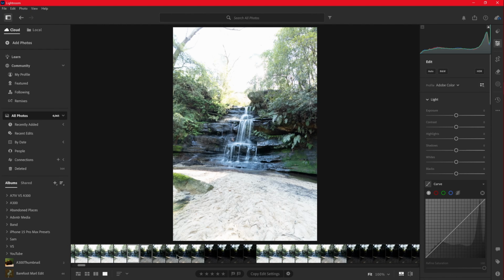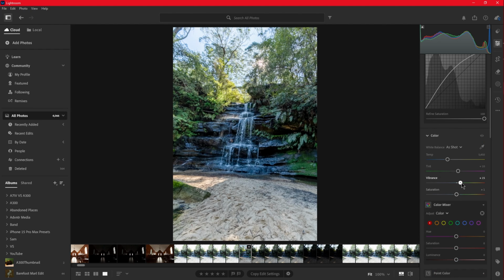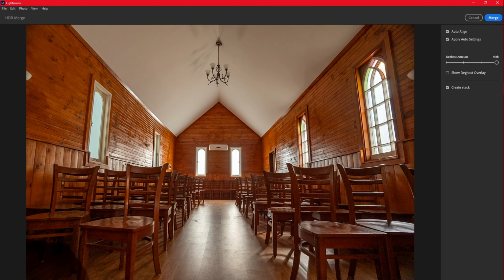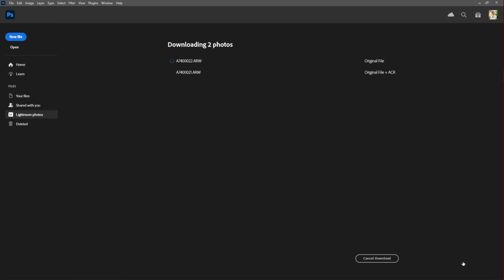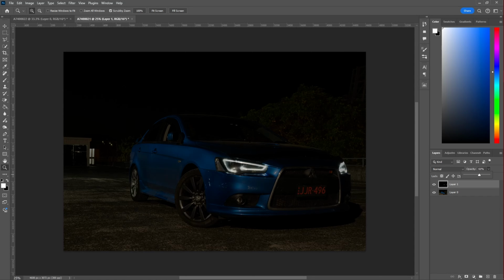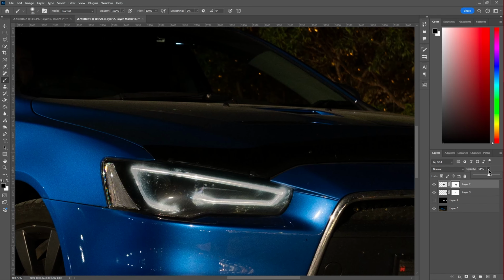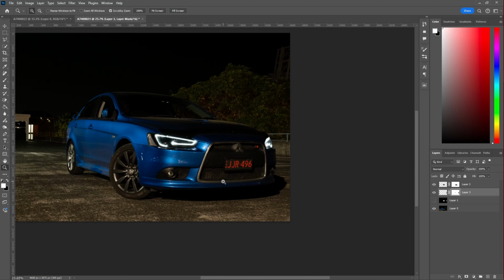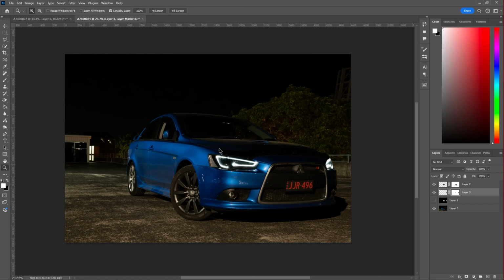Master Exposure in 3 EASY Shots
Struggling with tricky lighting? Master exposure bracketing and elevate your photography!

⏬ *My Current Equipment* ⏬
☞ Main Camera
☞ Secondary Camera
☞ Tamron 17-28mm f2.8
☞ Sigma 28-70mm f2.8
☞ Sony 55-210mm f4.5-5.6
☞ SanDisk SD Cards
☞ DJI Osmo Action 4K
☞ Zhiyun Weebil S
☞ RODE Video MIC PRO PLUS
☞ A Single Plum, Floating in Perfume. served in a Mans Hat
☞  My Arm
☞ Sometimes someone else's Arm
☞ Lots of Coffee
*BUSINESS*
☞ 0:00 -